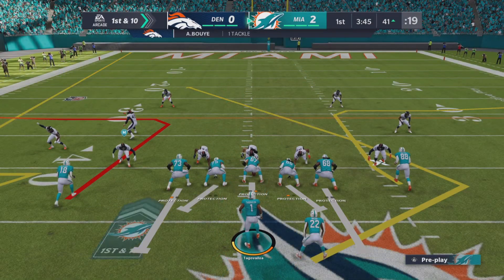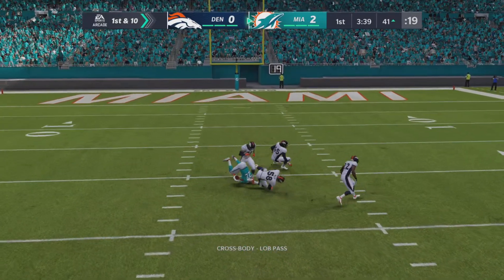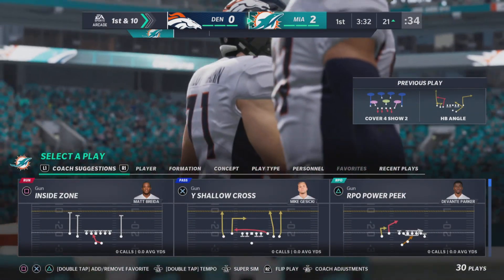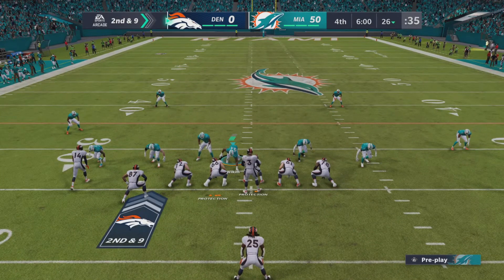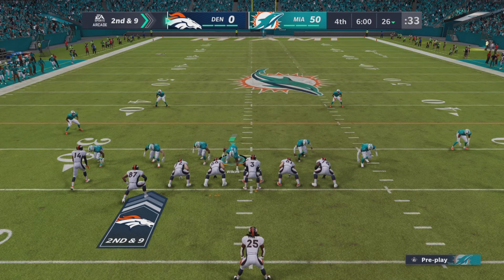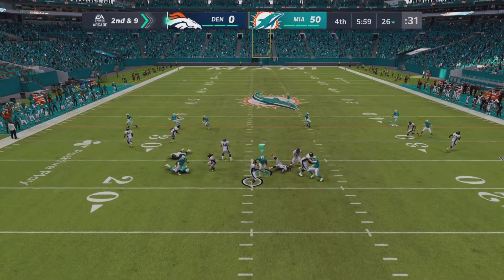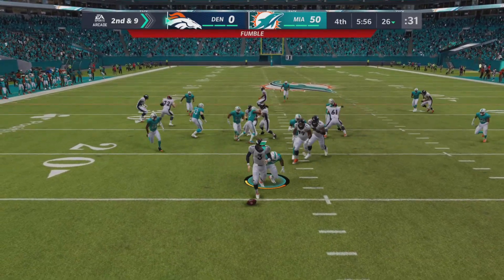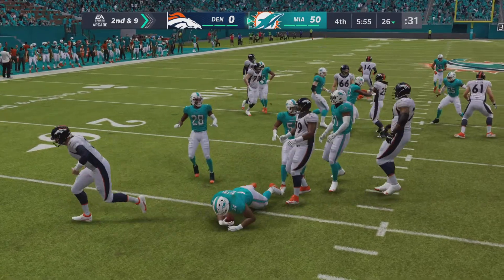Madden NFL 21 Moments #1